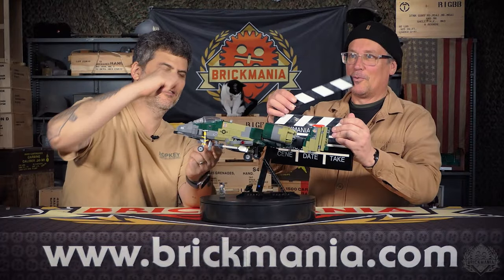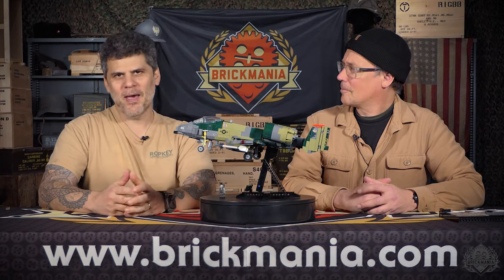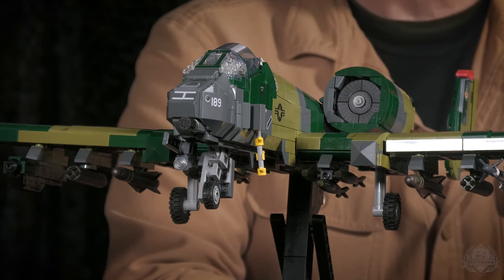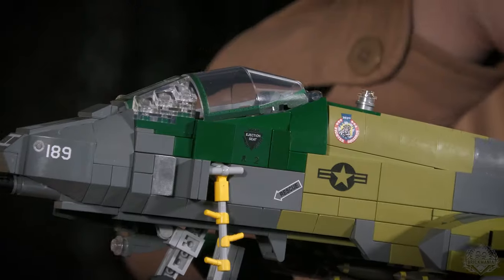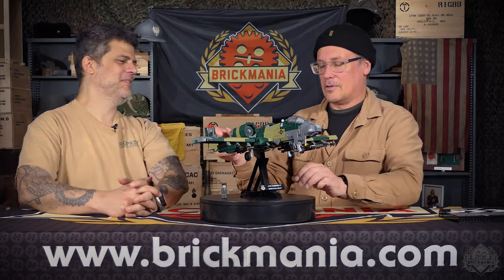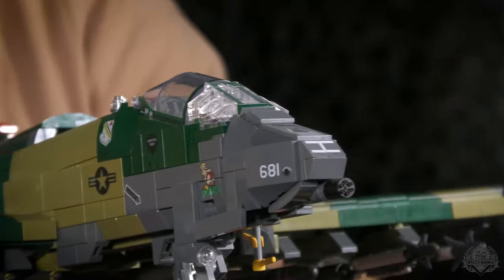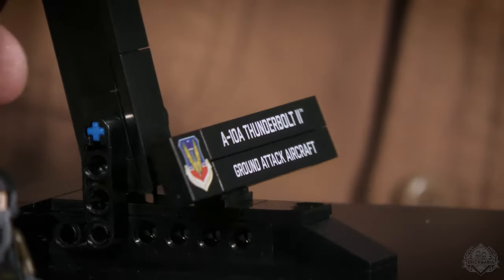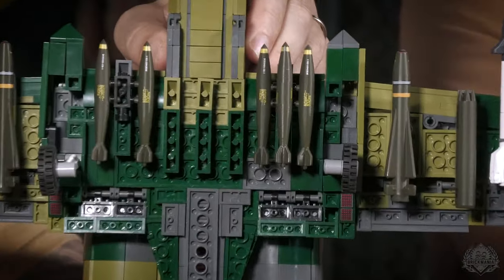A-10A Thunderbolt II "Warthog" - Brickmania Designers Studio